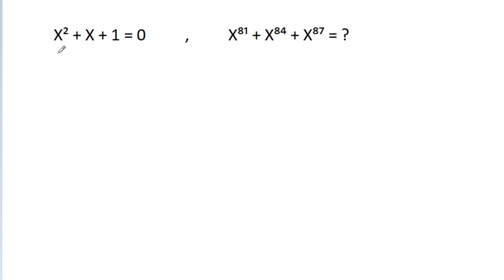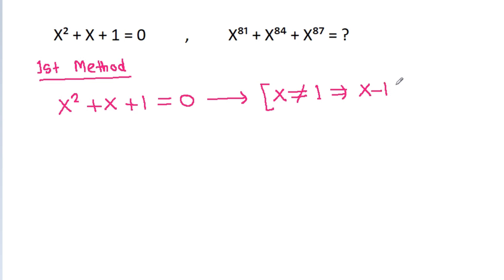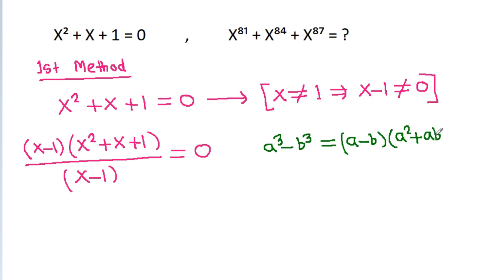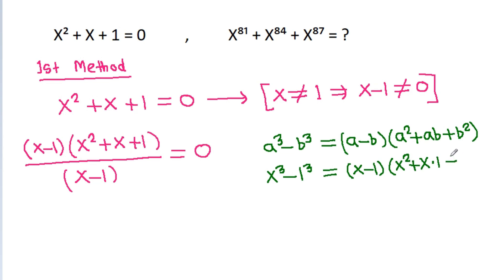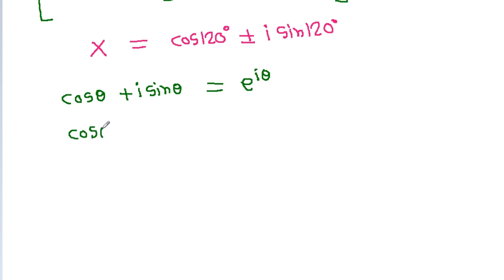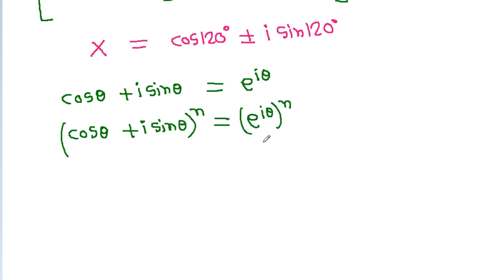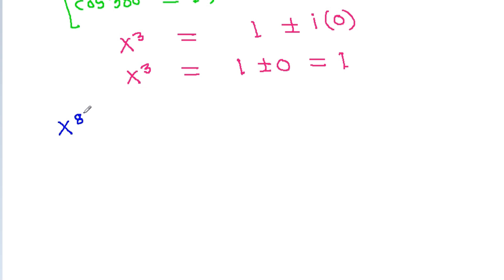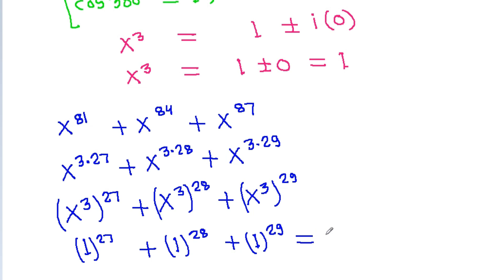You Should Try This Amazing Algebra Problem | 2 Different Methods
You Should Try This Amazing Algebra Problem | Math Olympiad | 2 Different Methods

Mr. Gnome
Sambasivam Sathyamoorthy
ஆத்தங்கரை சண்முகம்
Εκπαιδευτήρια Καντά
AR Knowledge
堤修一